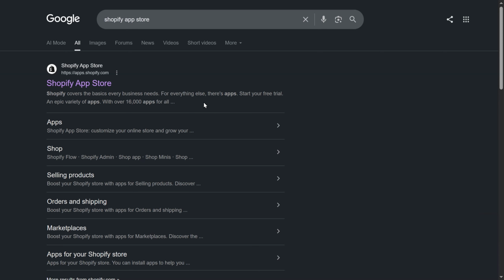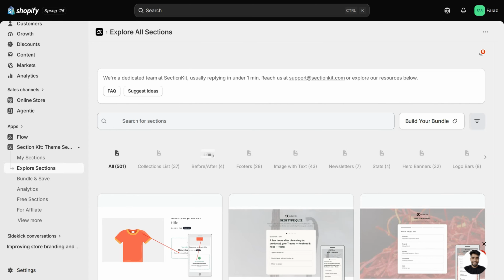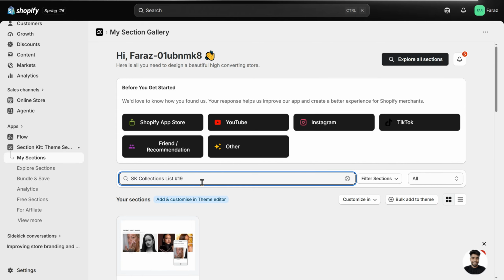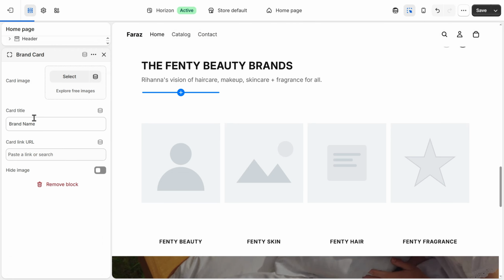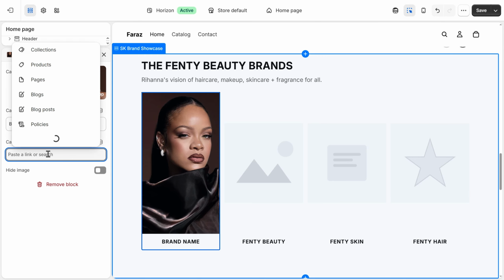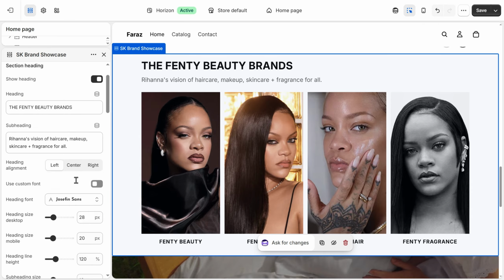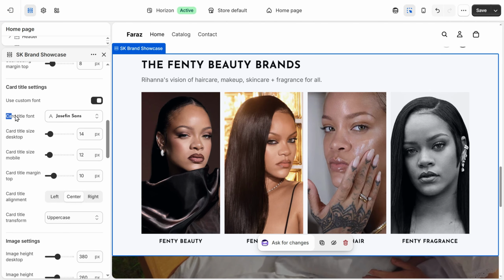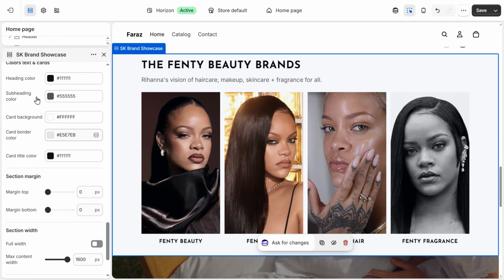How to Add a Collection Section to Your Shopify Store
This section is perfect for showcasing your collections with complete control over every card's title, font, and layout to match your store's branding.